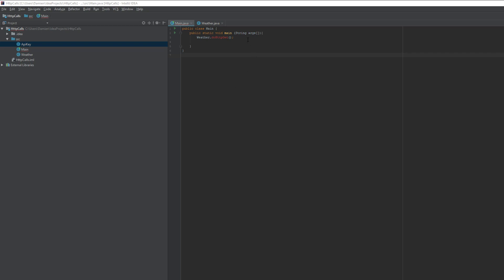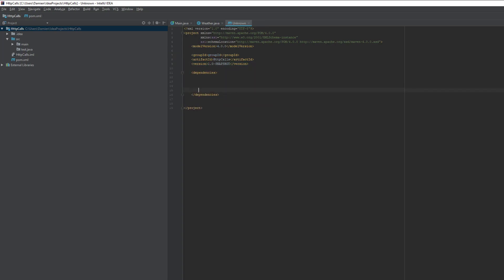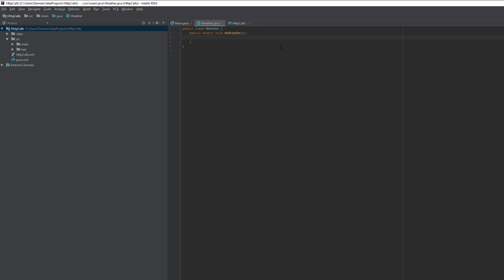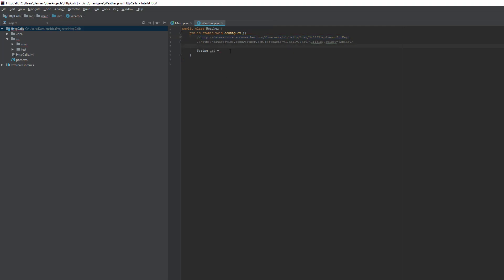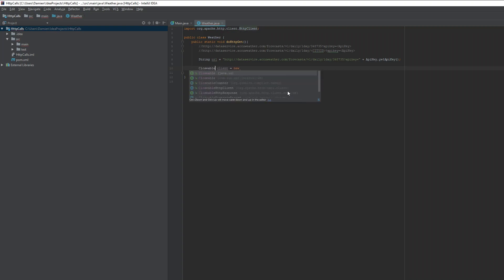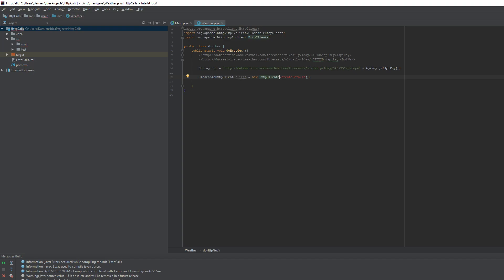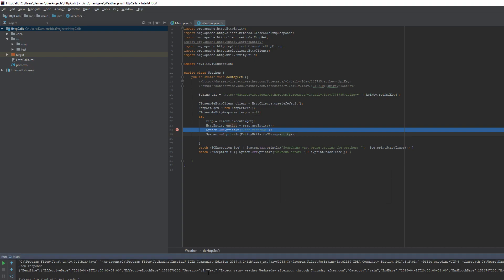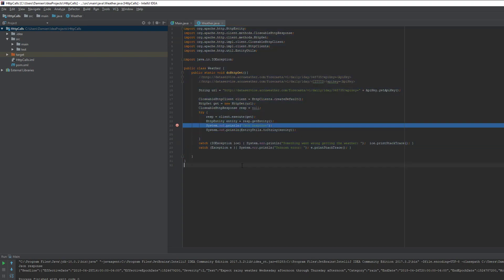Showing a student how to pull weather data from the AccuWeather API